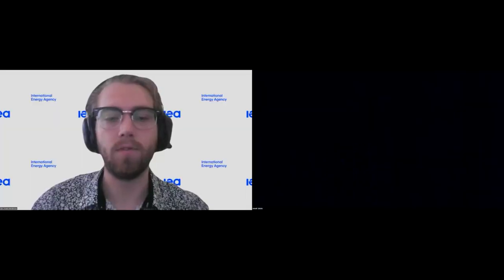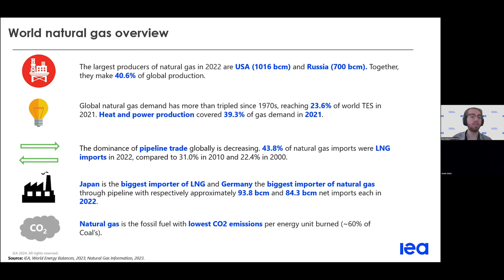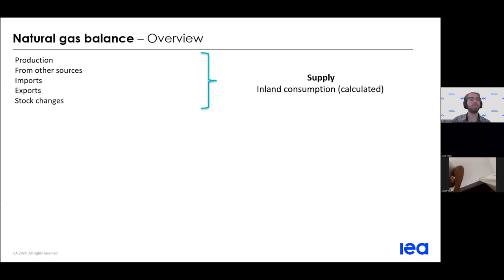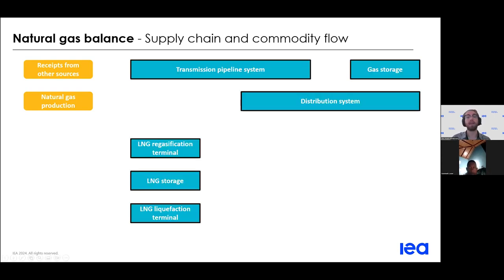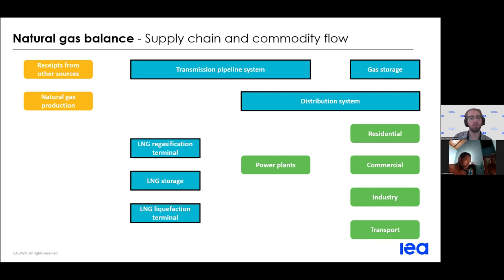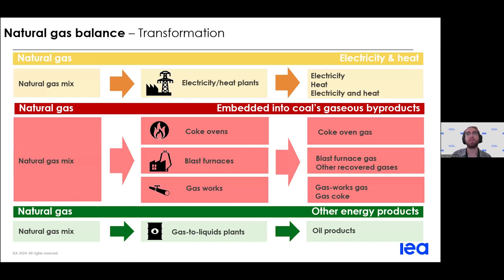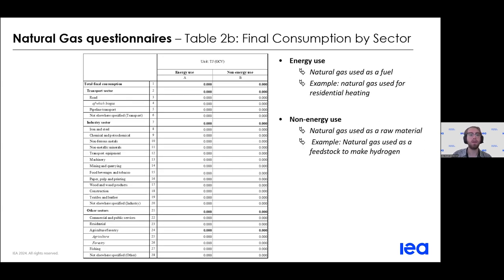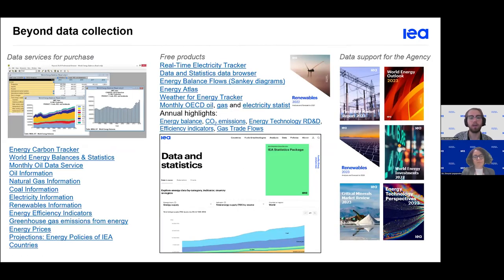Webinar: IEA Energy Statistics Training 2024 - Natural Gas